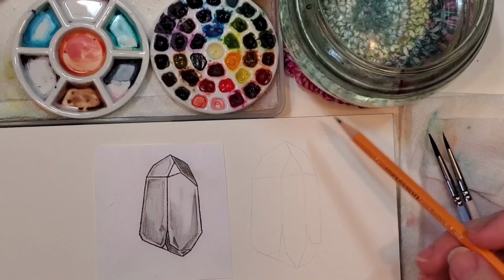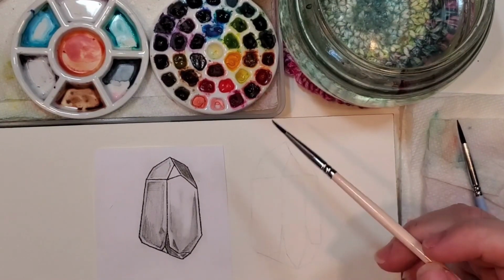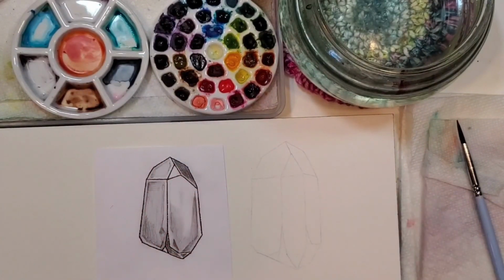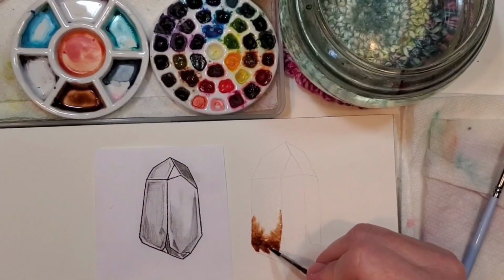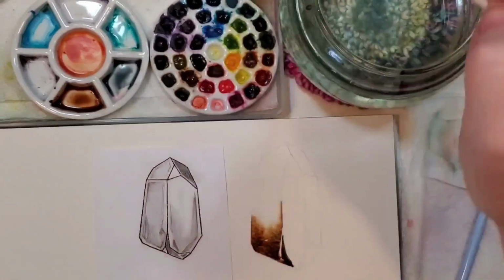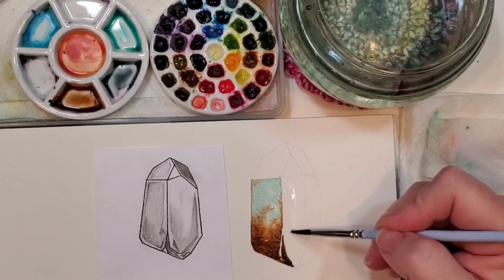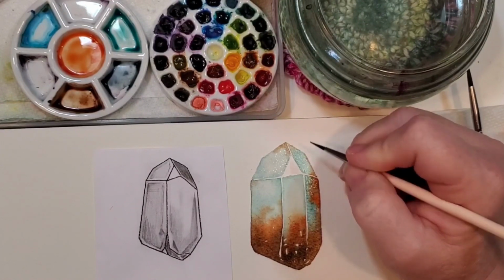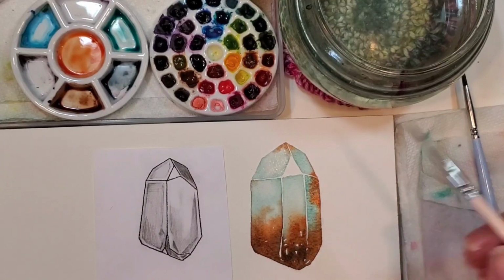Crystal Designer Online Watercolor Class - turquoise pop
This video is part of an online watercolor class, Crystal Designer, that can be found on my - from there you can view written content and more images to follow the flow of the class. You can also find other watercolor classes that I offer. Thank you!